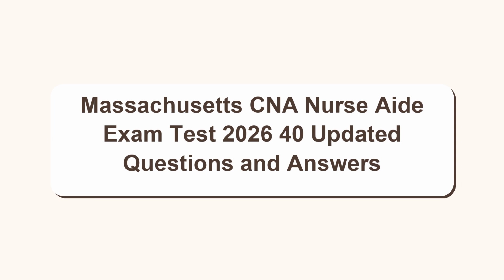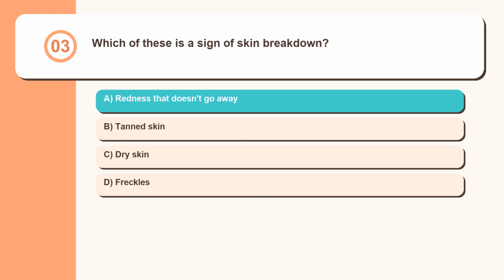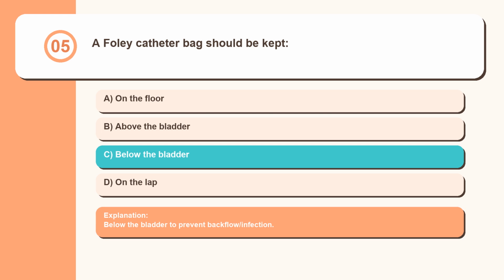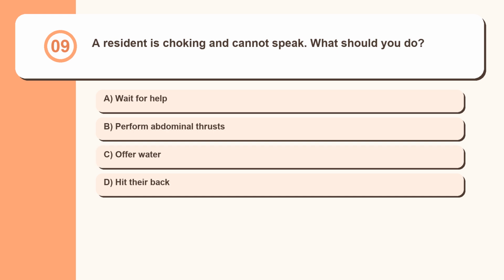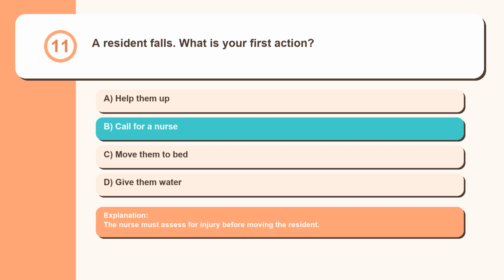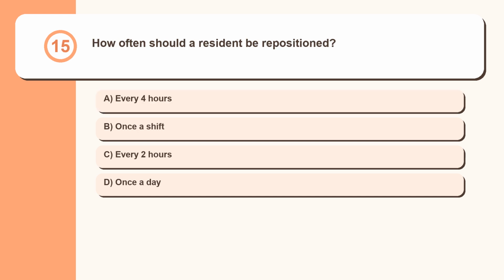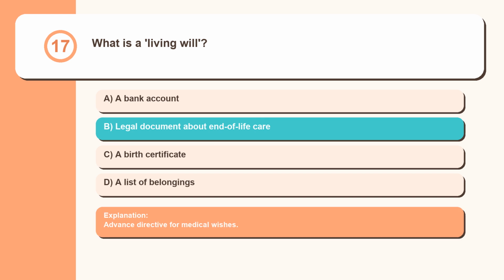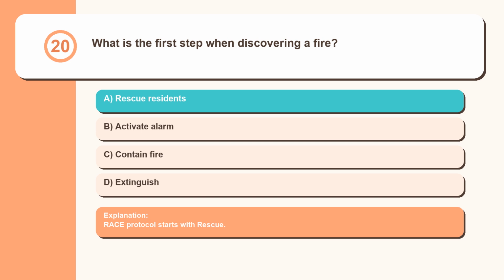Pass Your 2026 Massachusetts CNA Exam: 40 Must-Know Questions and Answers Fully Updated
Preparing for the Massachusetts Nurse Aide exam in 2026 requires more than just memorizing facts. It requires a deep understanding of the most recent standards and the specific testing format used in the state. This video provides a comprehensive breakdown of 40 critical questions and answers that are specifically tailored to the updated 2026 curriculum. Whether you are a first-time test taker or looking to renew your certification, these questions cover the essential domains including safety, communication, basic nursing skills, and resident rights.

The Massachusetts CNA exam is known for being rigorous, but with the right preparation, you can go into the testing center with complete confidence. Each question in this video has been selected based on current testing trends and common areas where candidates often struggle. We break down the reasoning behind each correct answer so you can apply this logic to similar questions on the actual test day. This is not just a list of answers; it is a strategic study tool designed to help you think like a certified professional.

Success on the Nurse Aide exam is the first major milestone in your nursing career. It opens doors to various healthcare settings across Massachusetts, from long-term care facilities to hospitals. By mastering these 40 questions, you are giving yourself a significant advantage. We recommend watching this video multiple times, pausing to test your own knowledge before the answers are revealed, and taking notes on any topics that feel unfamiliar.

We also provide professional nursing education resources, practice exam simulations, and one-on-one coaching to help you master the material and pass your certification on the first try. Our goal is to support your journey into the healthcare field with the most accurate and up-to-date information available.

If you find this review helpful, please save this video to your study playlist and share it with your classmates or colleagues who are also preparing for their certification. Staying ahead of the 2026 requirements is key to a smooth testing experience. Consistency in your study routine is what will lead to your success. Make sure to stay focused on the updated Massachusetts standards to ensure there are no surprises on your exam date.

Remember that the written portion of the exam is just as important as the skills demonstration. These 40 questions are designed to mirror the difficulty level and the wording you will encounter. By familiarizing yourself with these specific scenarios and clinical questions, you will reduce test anxiety and improve your overall performance. The healthcare landscape in Massachusetts is constantly evolving, and staying current with the 2026 updates is the best way to ensure your career starts on the right track.

Thank you for trusting us as your study partner. We are committed to providing the highest quality preparatory content for aspiring CNAs. If you have questions about specific sections of the Massachusetts exam, feel free to engage with the community here. Good luck with your studies and we look forward to seeing you succeed in your healthcare career.